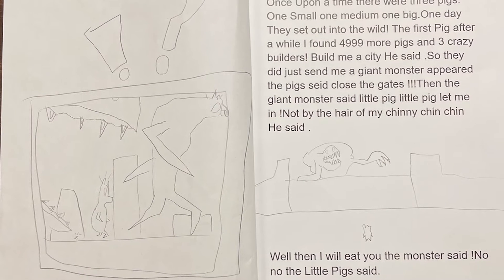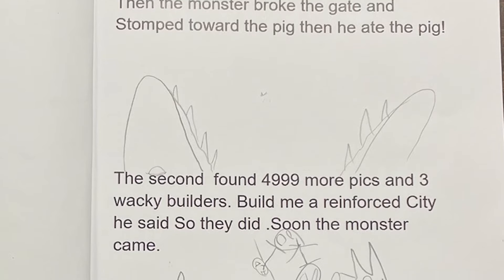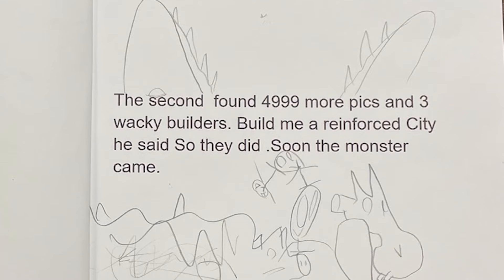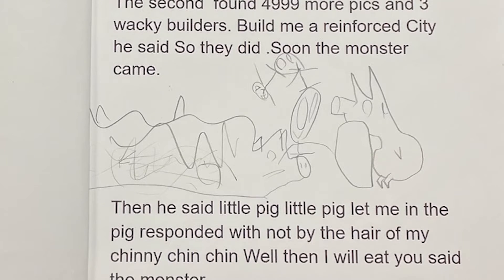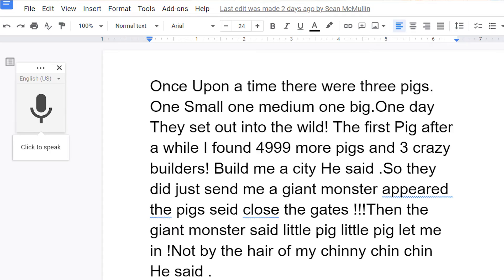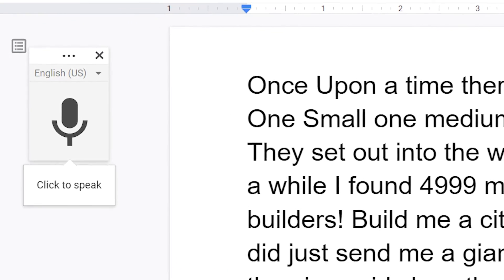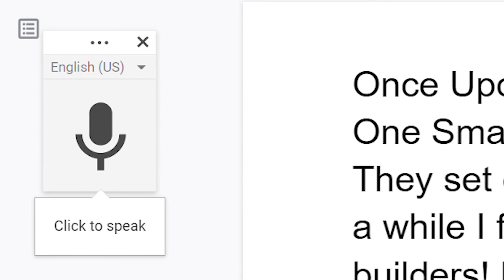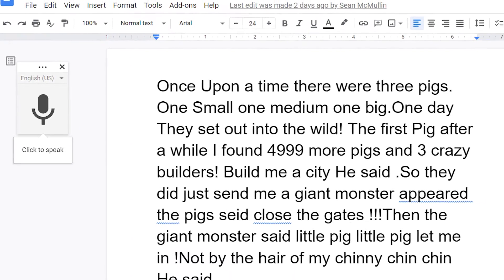Empowering Special Education Students to Personalize Their Learning - Nicole Sandrowicz